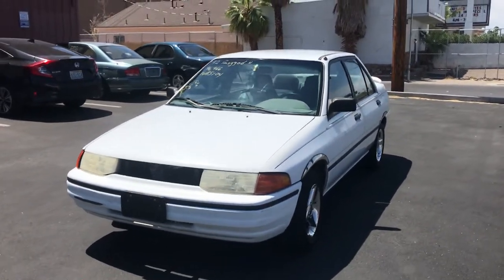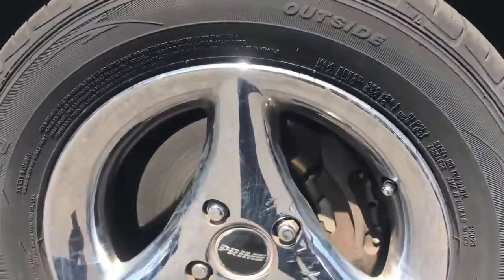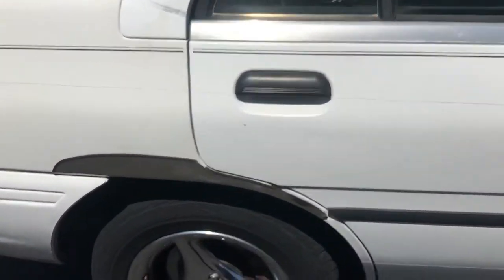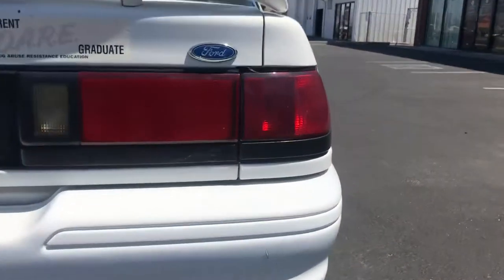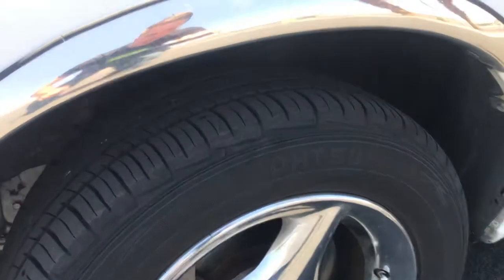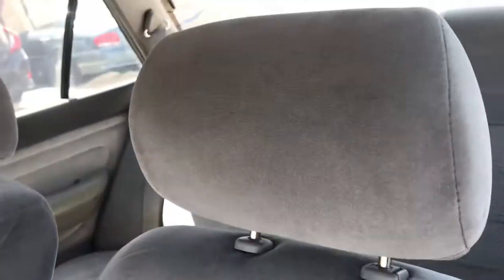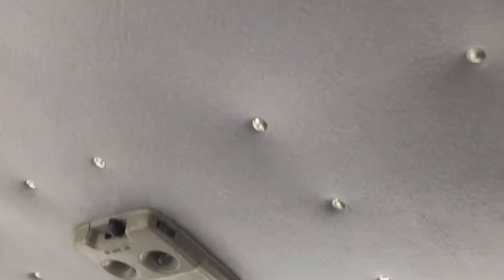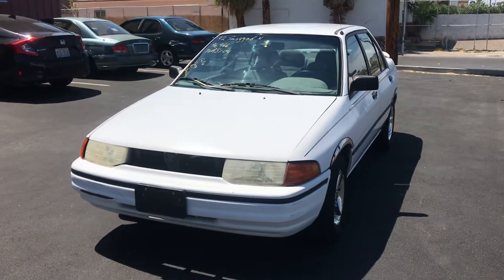1992 Ford Escort Live Public Auction